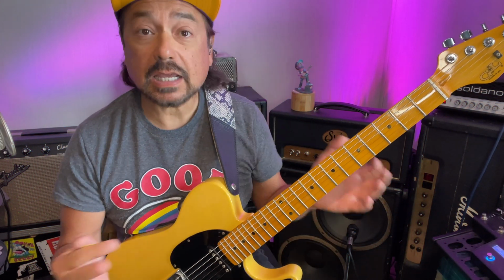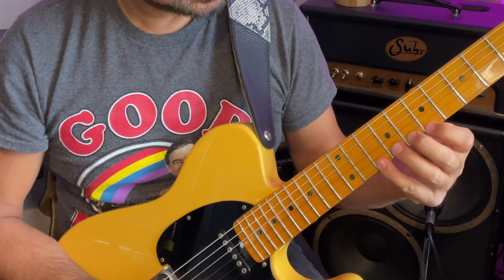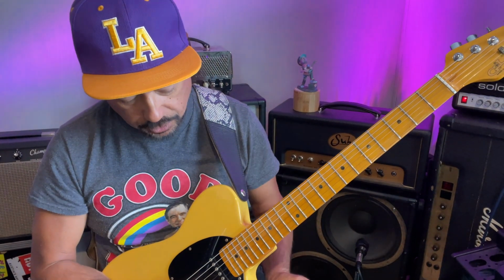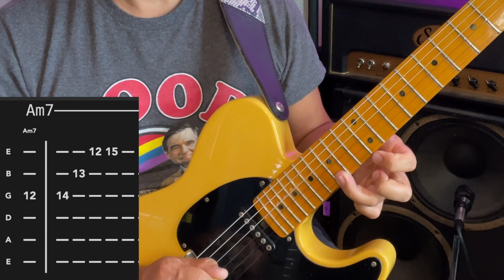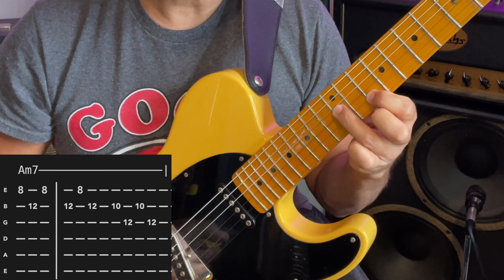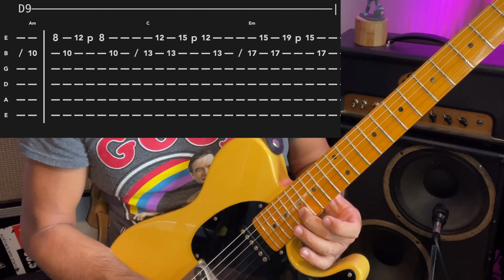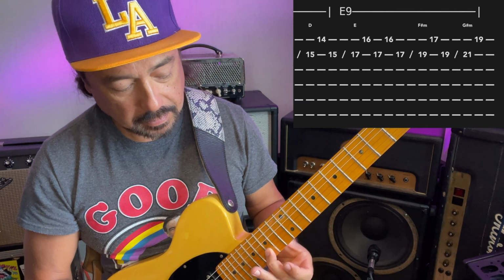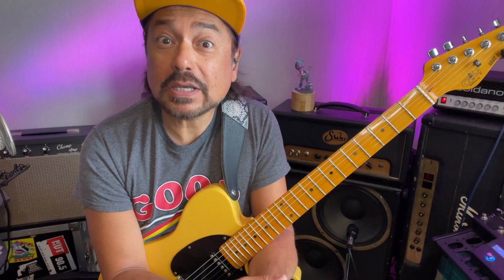Unlock Melodic Arpeggios & Next-Level Soloing! Guitar Lesson - Tutorial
🎸 Diatonic Triads for Melodic Guitar Solos | A Dorian Mode Lesson
Ever wonder how pros craft solos that actually sound melodic — not just like scales?
In this episode of Ray Plays Guitar, Ray Kainz breaks down diatonic triads and shows how to use them to build expressive, singable melodies across the fretboard. You’ll learn how to find triads on two and three strings, connect them smoothly, and use them to outline chord changes in your solos.

This lesson includes detailed examples, jam track demonstrations, and a play-along section to lock everything in. Perfect for intermediate players who want to sound more musical — not just technical.

🎸 Topics Covered:
• What diatonic triads are and how to build them
• Using triads to outline A Dorian (G Major)
• Connecting triads across string sets
• Creating licks over Am7 and D9 chords
• Adding tension and release with major/minor 2nds
• Play-along section at 80% speed

👇 Timestamps / Chapters
0:00 – Intro Jam
0:42 – What Are Diatonic Triads?
1:34 – Jam Track Chords (Am7 → D9 → E7)
2:37 – Dorian Tonality Explained
2:45 – Building Triads on 2 Strings
5:34 – Building Triads on 3 Strings
6:20 – Am7 Lick Breakdown
9:16 – D9 Lick Breakdown
13:04 – Play-Along (80% Speed)
13:54 – Recap & Call to Action
14:36 – Outro Jam

🎧 Practice Tip:
Try isolating each triad pair (Am–Bm, D–E, etc.) and loop them over a backing track in A Dorian. You’ll start to hear the harmony in your solos!

🎵 Chord Progression
Am7 for 8 measures
D9 for 7 measures
E9 for 1 measure

The Am7 and D9 chords place this progression in A Dorian (parent key: G Major).
E9, though not part of A Dorian, functions as a dominant V chord, creating a turnaround back to Am7.

The Dorian mode is very forgiving — meaning you can play triads of chords that aren’t necessarily happening at the time and they’ll still sound good.

For example:
🎸 Over D9 (D–F#–A–C–E) → play Am (A–C–E) for 5th, 7th, and 9th extensions
🎸 Over D9 → play C major (C–E–G) for 7th, 9th, and 11th
🎸 Over D9 → play E minor (E–G–B) for 9th, 11th, and 13th

That’s the magic of diatonic triads — they naturally outline beautiful chord extensions that sound musical and sophisticated.

TABS!

Hey, if you dig this kind of video and want to see more like it, consider becoming an RPG Producer Partner.
The best part? First month’s on me.

📺 If you enjoyed this lesson:
💬 Drop a comment — what’s your favorite triad shape?